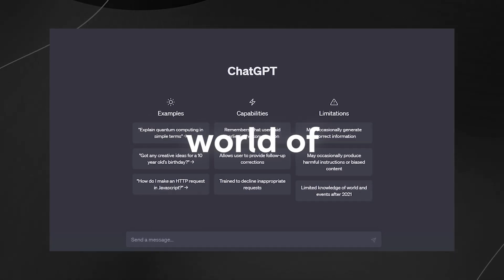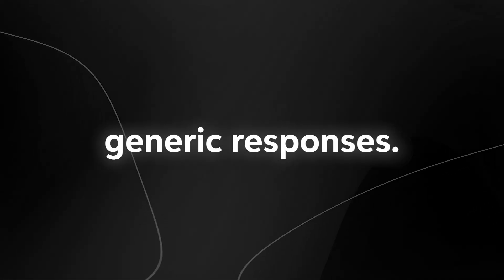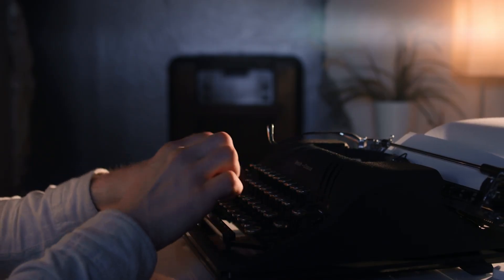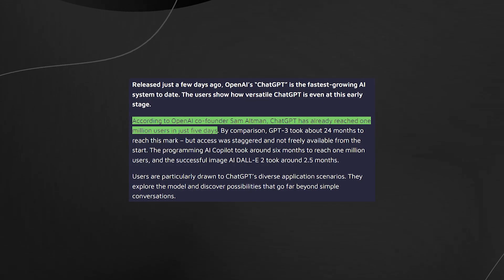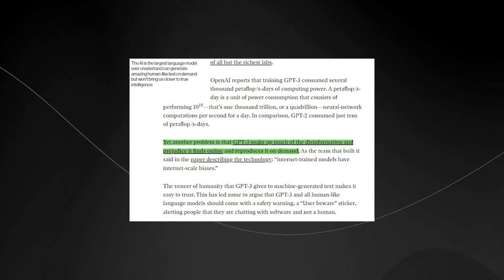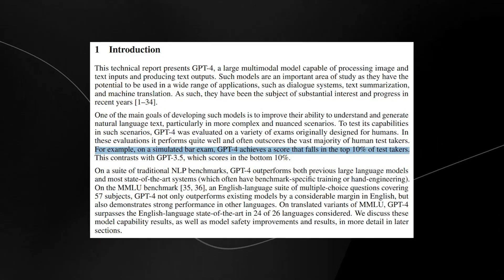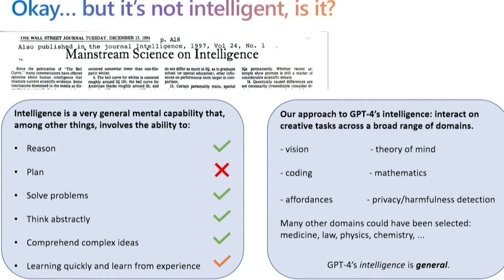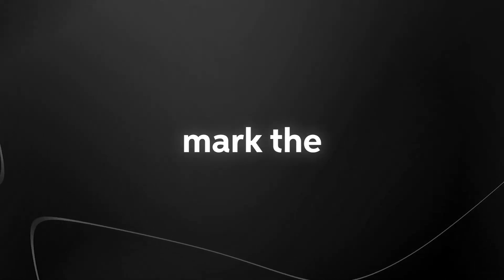The Evolution Of ChatGPT From GPT-1 To GPT-4